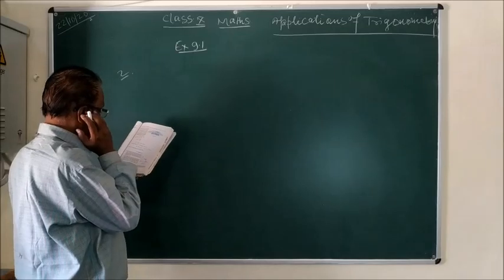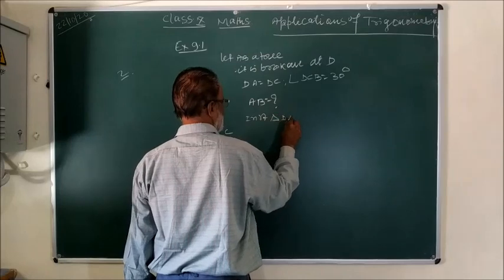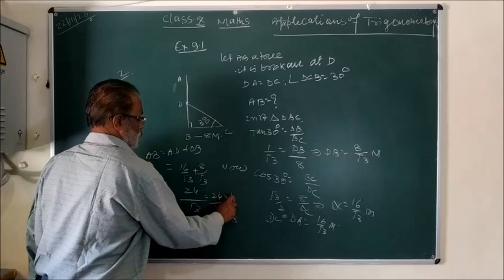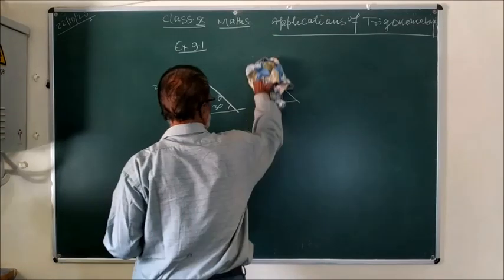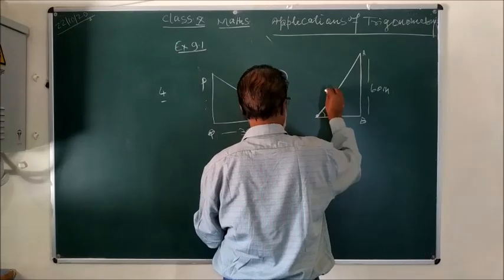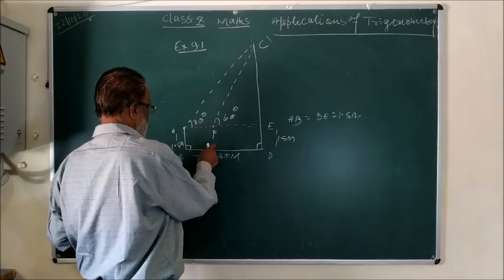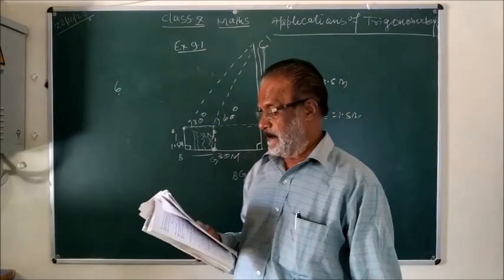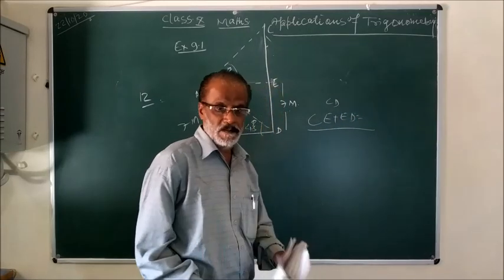Class X Maths Application of trogonometry Ex 9 1